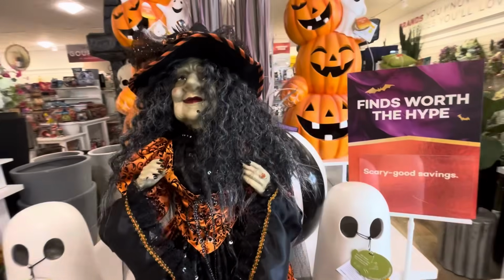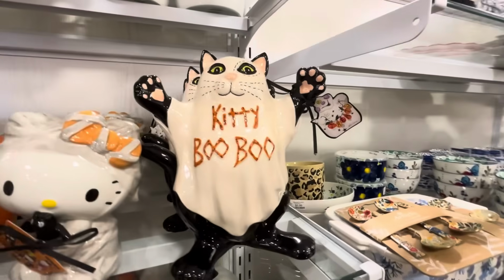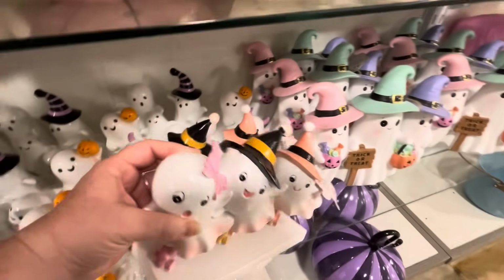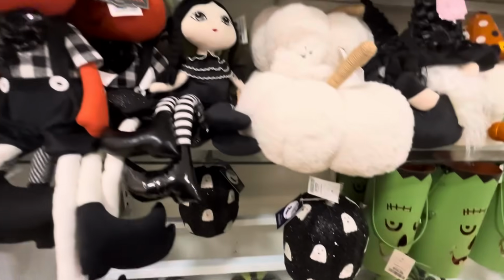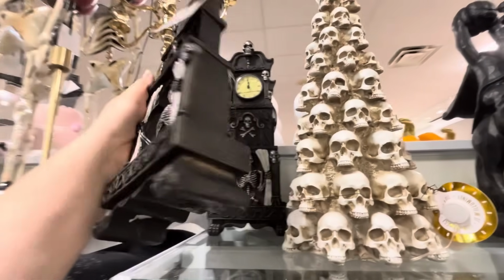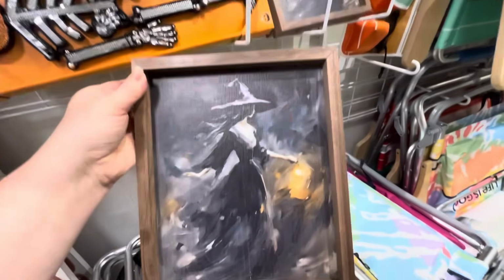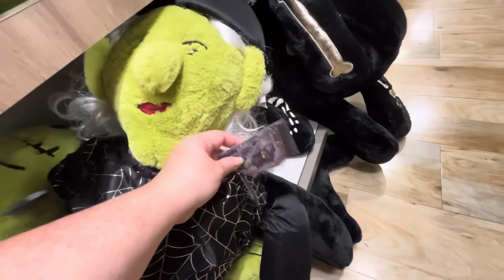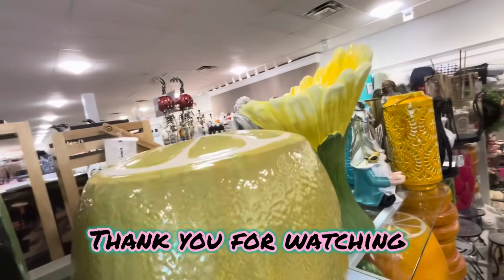Homegoods Halloween 🎃 | Sweet Southern Saver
Hi Guys, My name is Ashley! I love to shop all around the Southeast region. My goal is to find the best deals around!

Sweet Southern Saver TikTok @SweetSouthernSaver